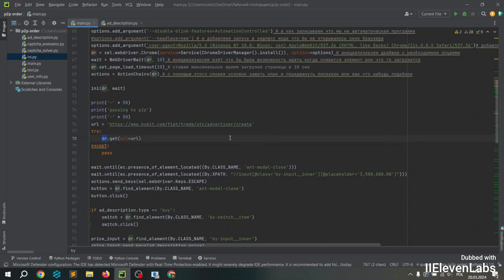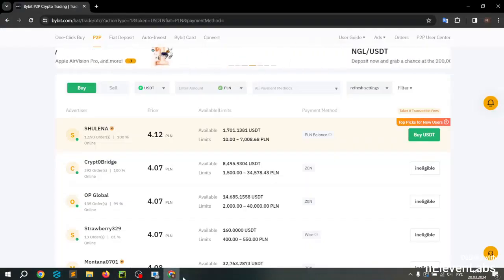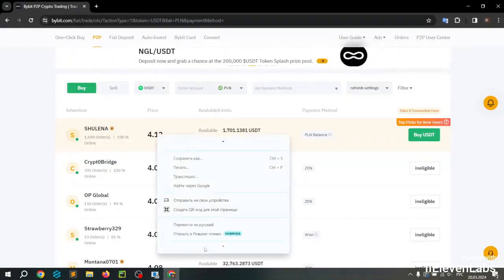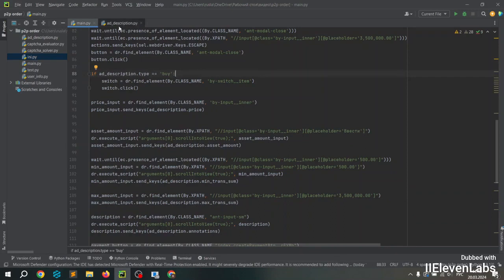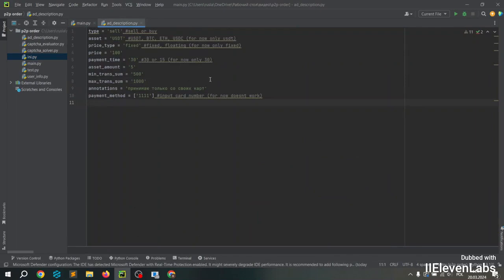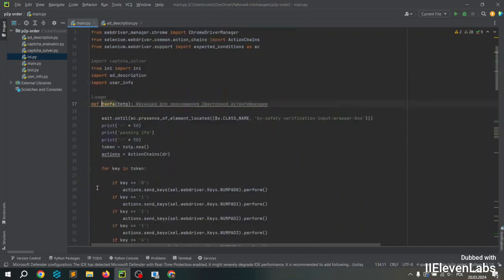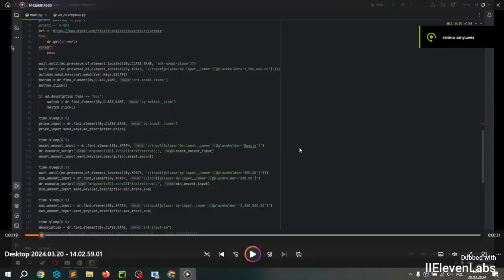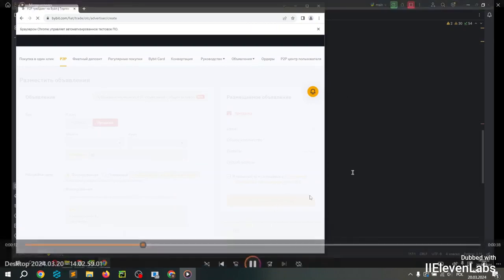ByBit p2p Automatic order placement. ByBit p2p API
Our team has developed a program that can automatically place an order on p2p Bybit without using the exchange's API. This algorithm is suitable for any p2p exchange.

Say thanks:
TNak1geEAqbDWiao45asoNjWn9JGv11i4e - USDT TRC20